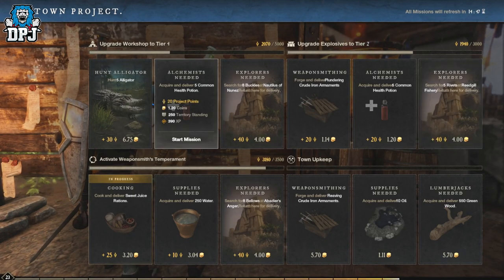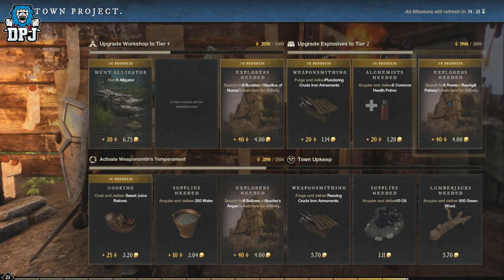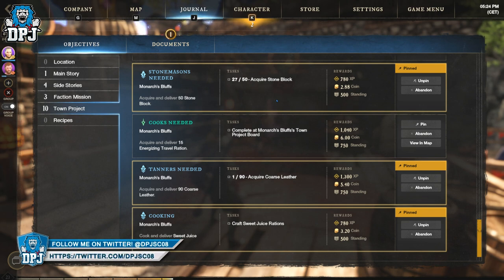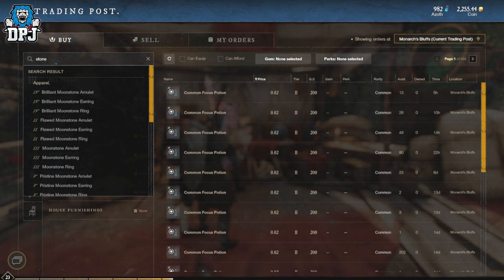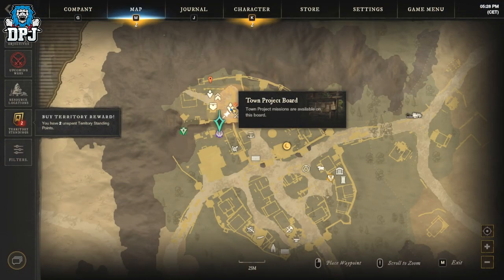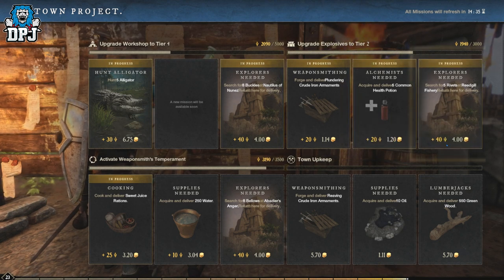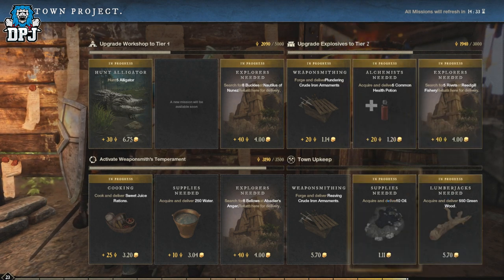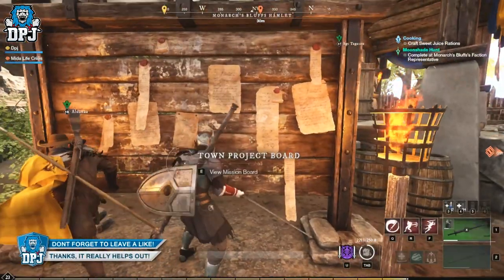New World: FASTEST WAY TO REACH LEVEL 60 - DO THIS NOW - BEST XP FARMING GUIDE - Fast & Easy XP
Use this New World Guide To Earn Fast & Easy XP